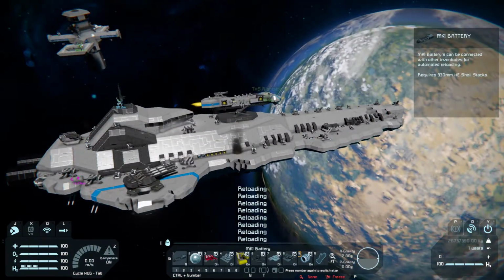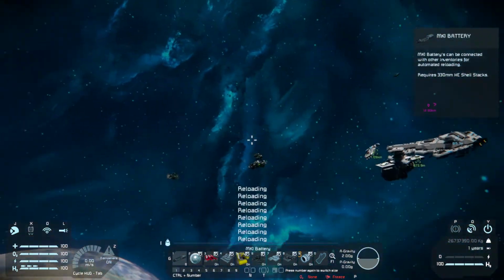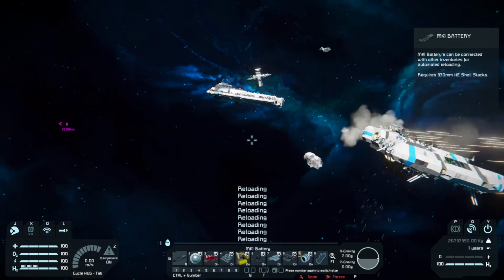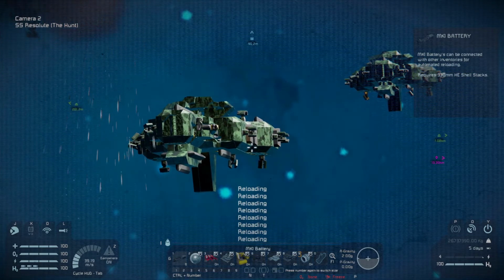One last time: The Hunt Ep14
NOT PART OF THE UFI UNIVERSE!
Final is 26/8/2021